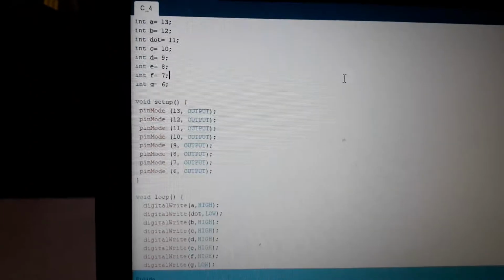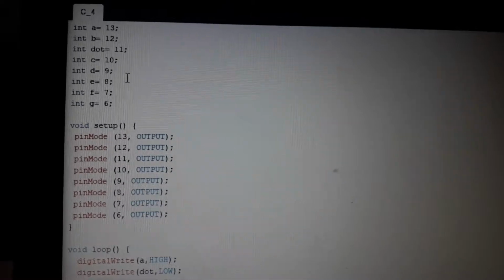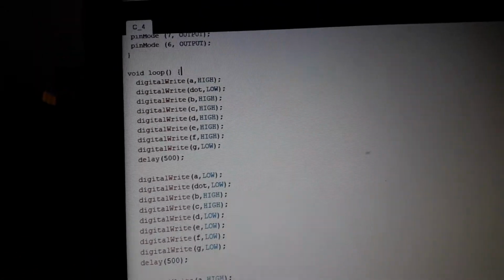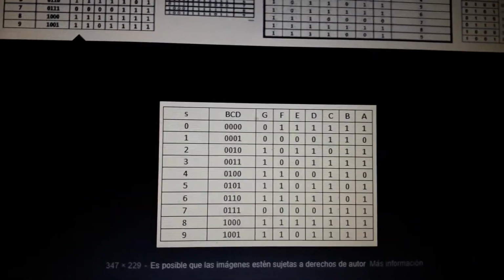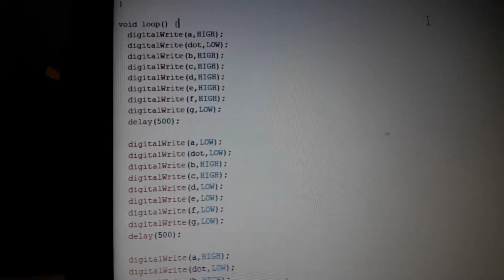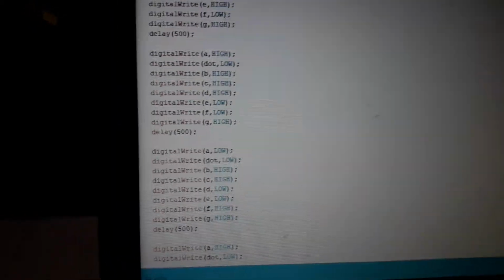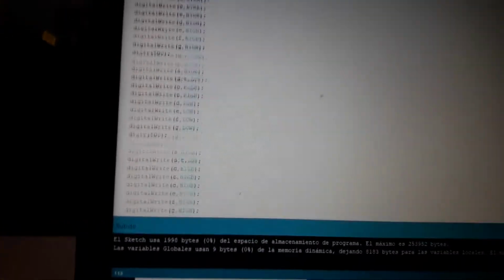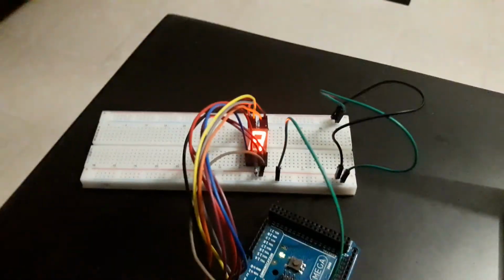Challenge_4 Technologies